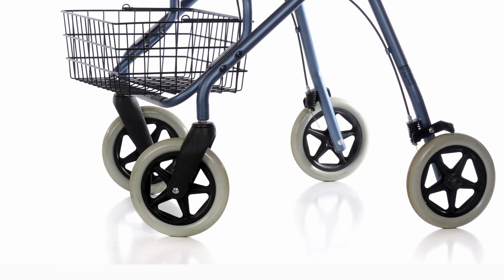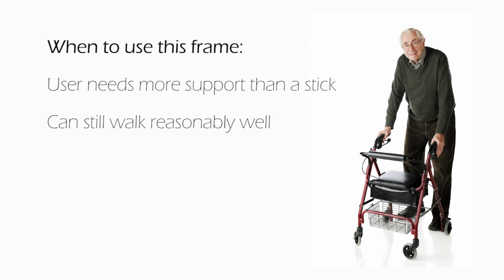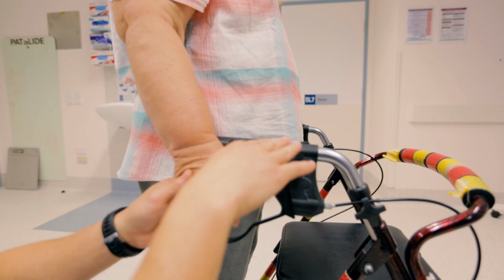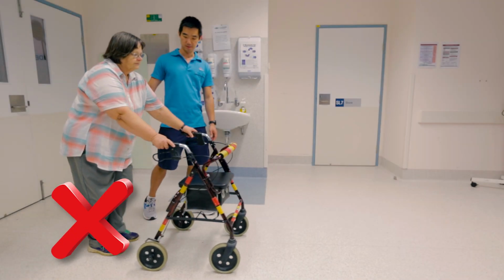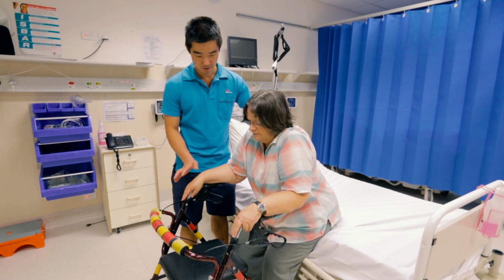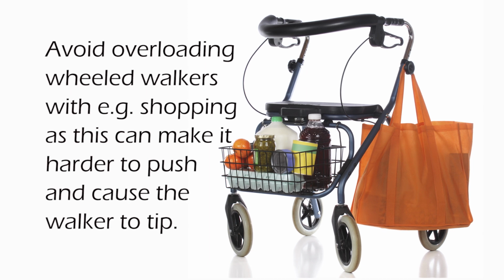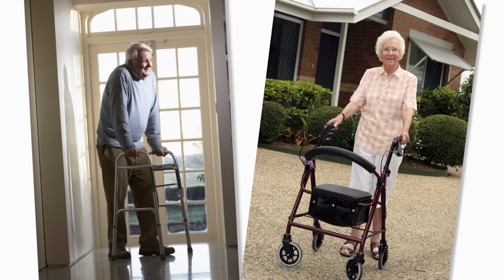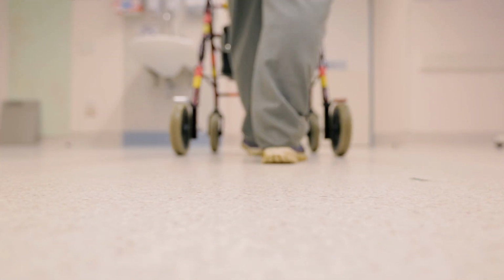CEC – Falls Prevention - Safe use of Mobility Aids – Wheeled Walker (May 2016)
This video is a physiotherapist  demonstrating with a client the safe use of  a wheeled walker, how to adjust it to the correct patient height, safety check and safe mobilisation techniques.